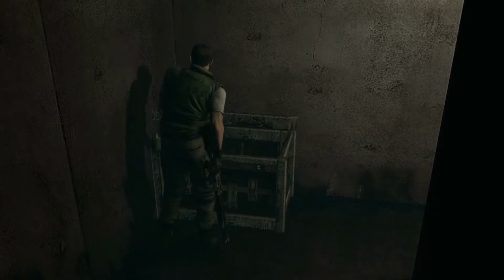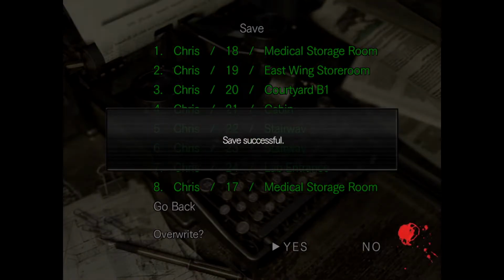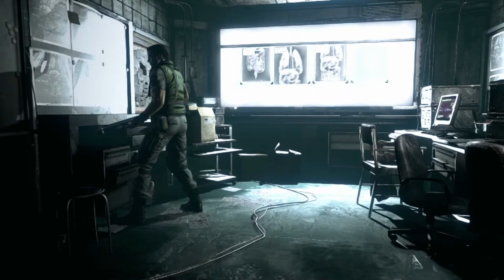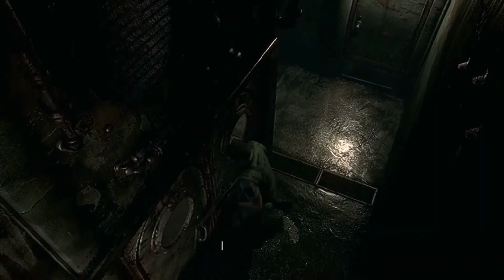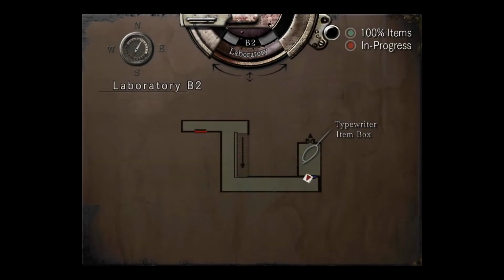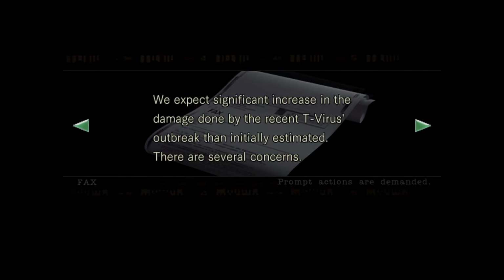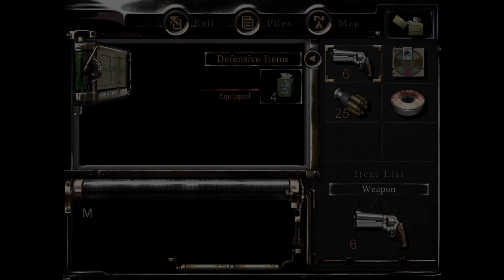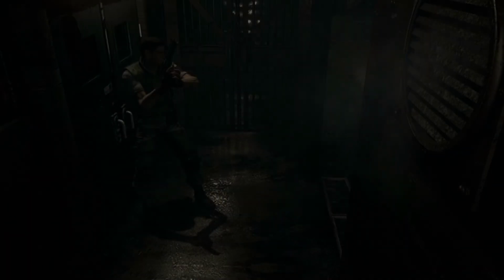Resident Evil | Ch. 21 "The Whole Time"